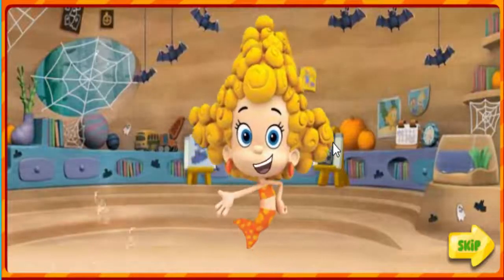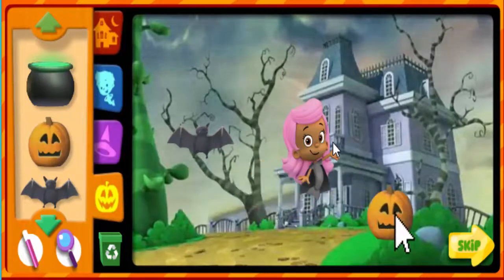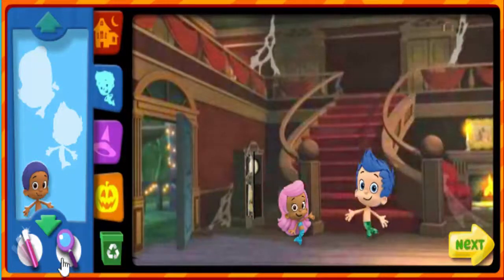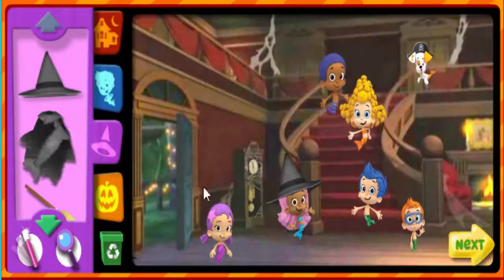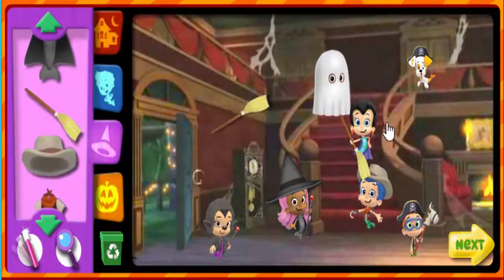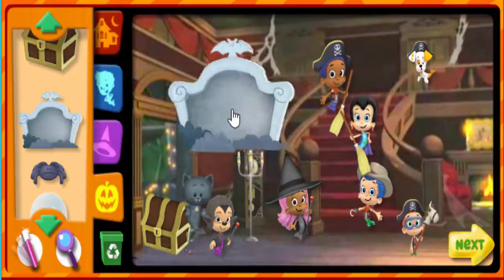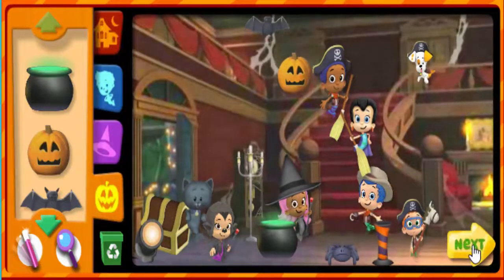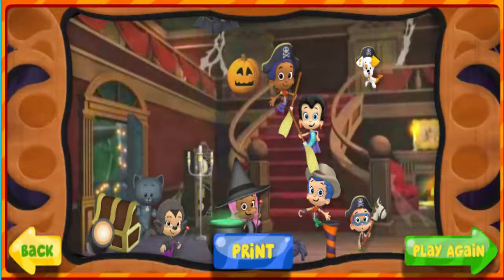Bubble Guppies Games: Halloween Party Game - KIDS GAMES CHANNEL